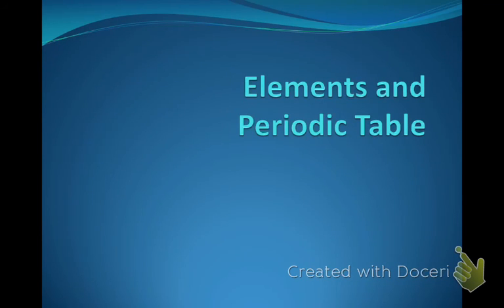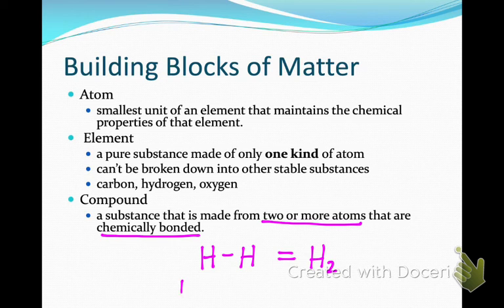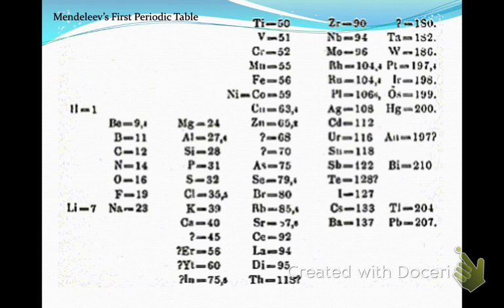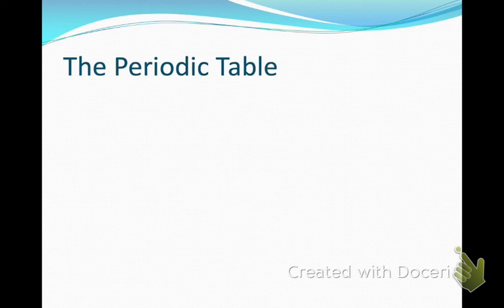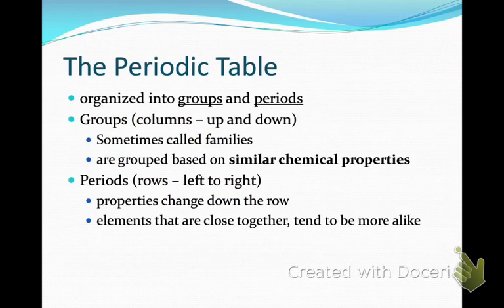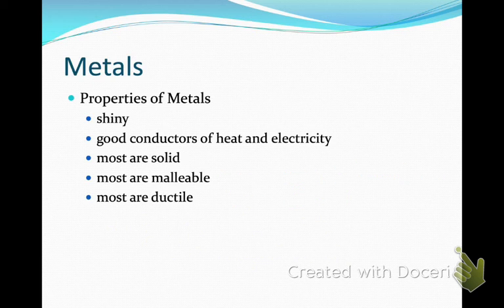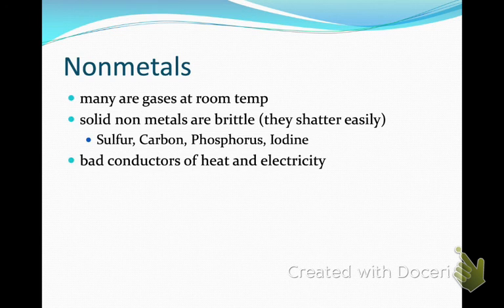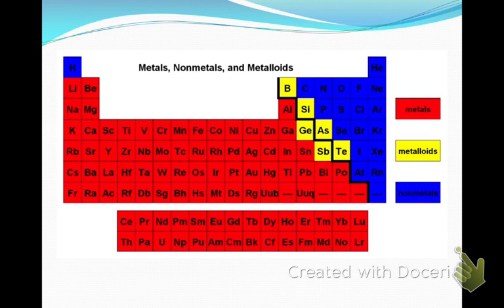Physical Science Intro to Periodic Table